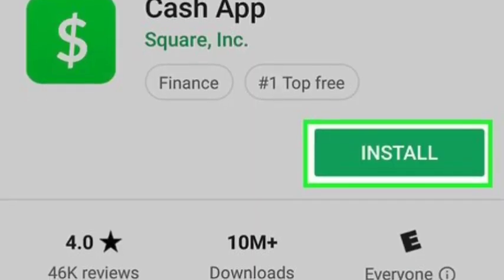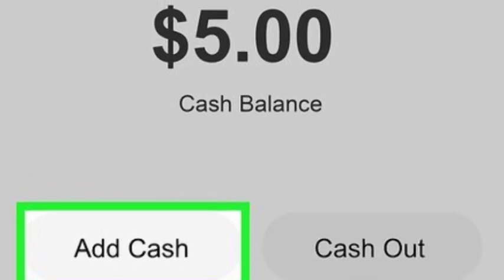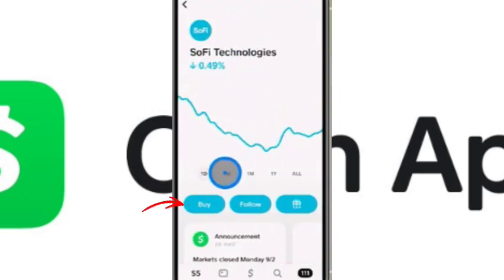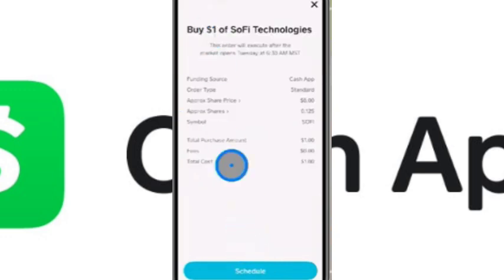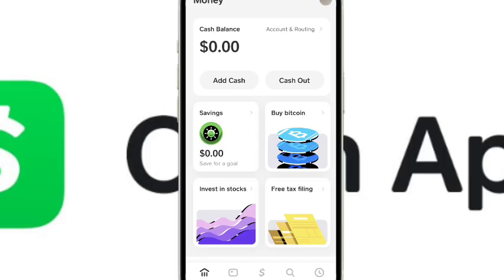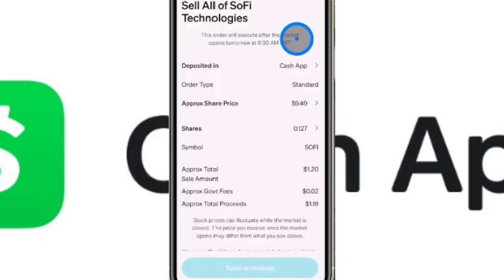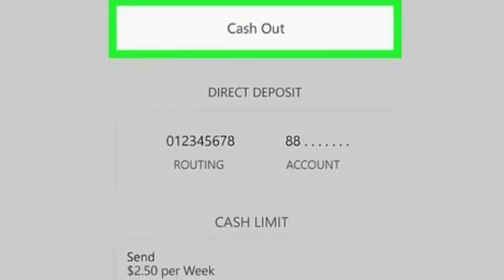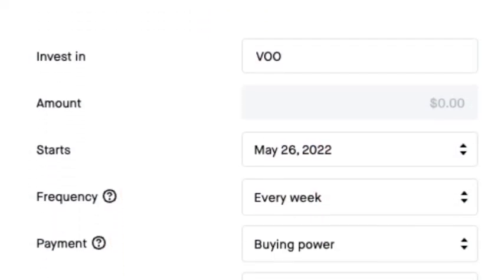How to Buy & Sell Stocks with Cash App Investing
This video tutorial explains in detail how to trade stocks with cash app investing by showing you the complete process of buying and selling shares instantly.

Learn how to buy stocks, ETFs, and Bitcoin within Cash App to start building your investment portfolio with just a few taps. This process is designed for ease of use, eliminating complicated brokerage steps. We guide you through the necessary identity verification steps and the process of linking your bank account to ensure you can fund your investment account securely and quickly.

This step-by-step tutorial covers funding your account, placing your first trade, and using Cash App's fractional shares feature to invest in companies like Tesla or Amazon with any amount. You will learn how to navigate the investing tab, enter your desired dollar amount for purchase, and manage the timing of your orders around market hours.

Understand the fee structure, instant deposit limits, and important security settings to trade responsibly and protect your investments on the platform. We show you how to enable two-factor authentication and check your profile for limits. You will also learn how to set up automated recurring investments to build wealth over time, using tools designed for beginners within the official Cash App Investing system.